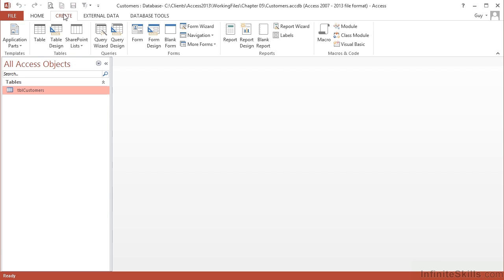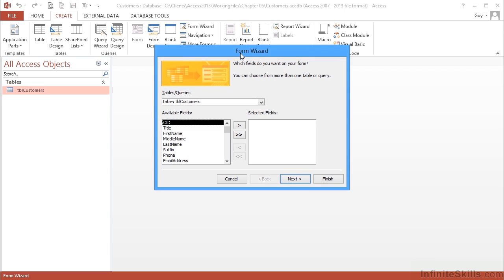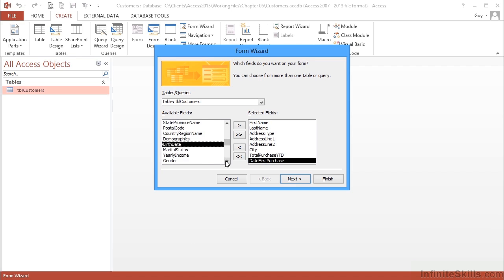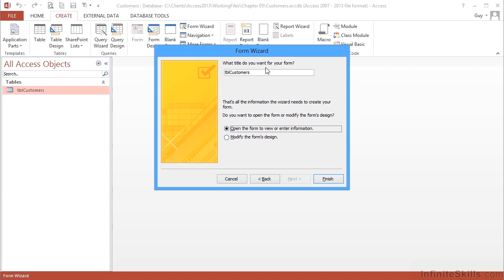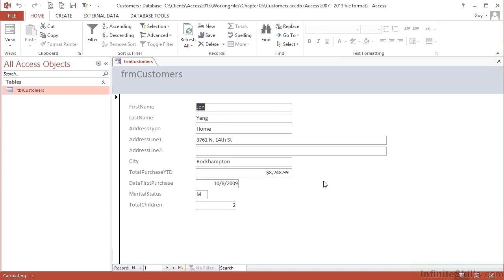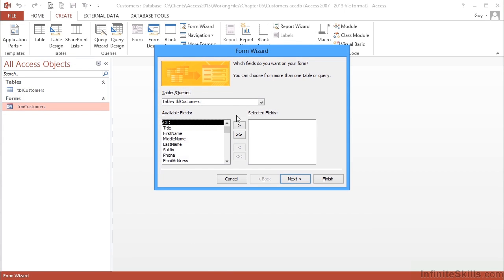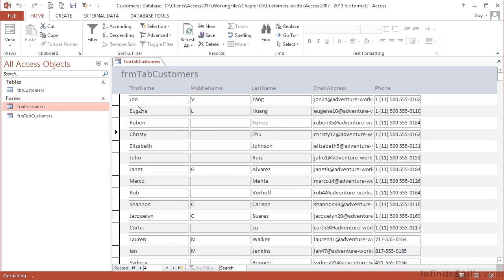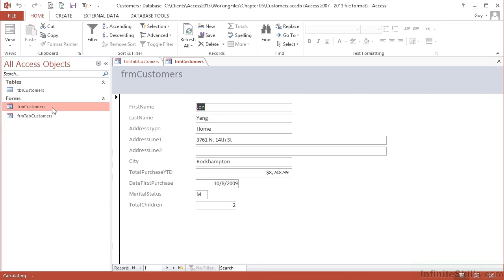0501 2 access - Chapter 5 part 1